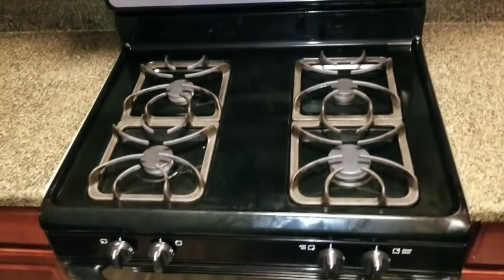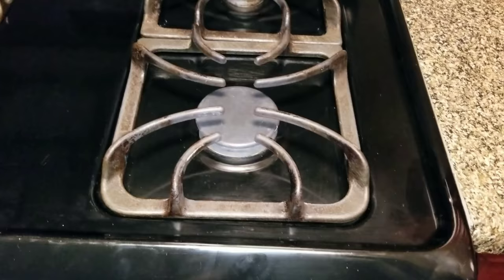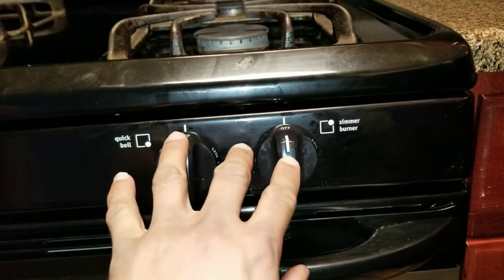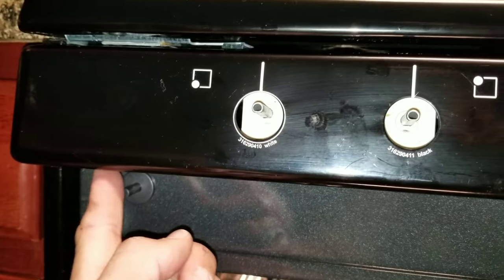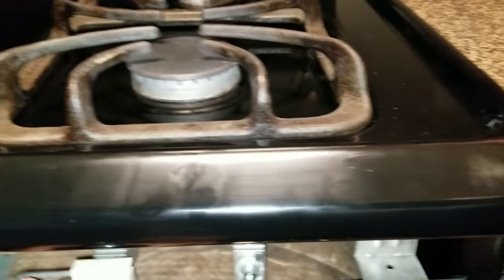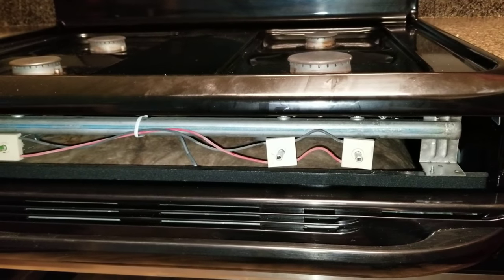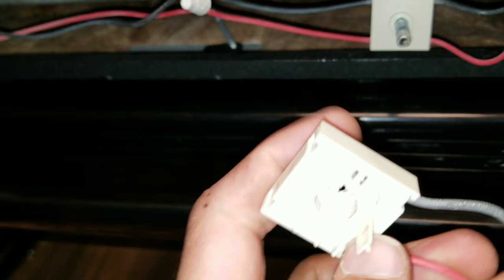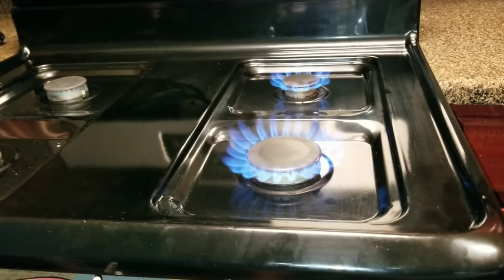Gas Stove Top Not Working? Lighting? Clicking?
This is a very simple fix for most stove models/brands. This is due to a faulty ignitor module. If you turn on your stove and it does not click then this is your video. Is it 1 or 2 burners not clicking igniting? This video will help you determine how to fix this common issue with any gas stove top.